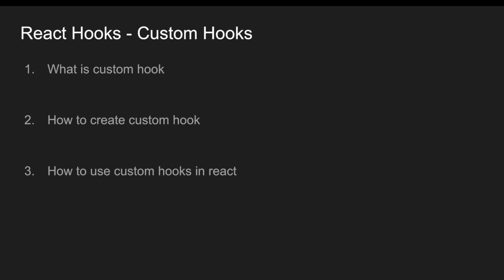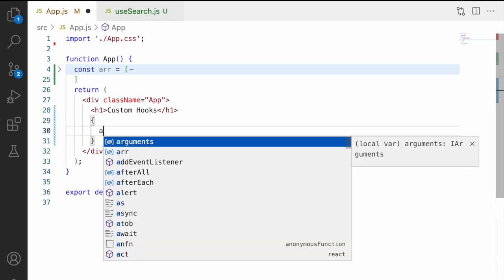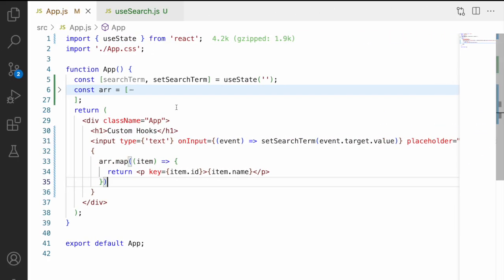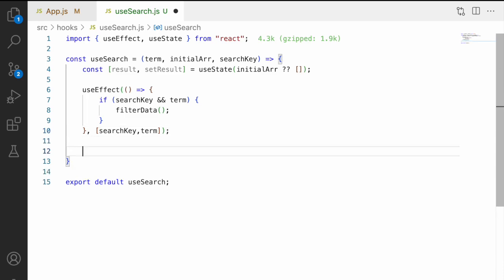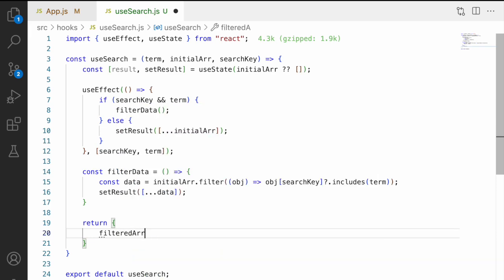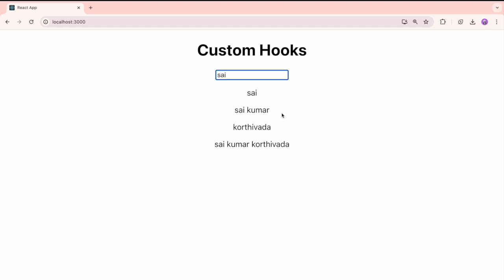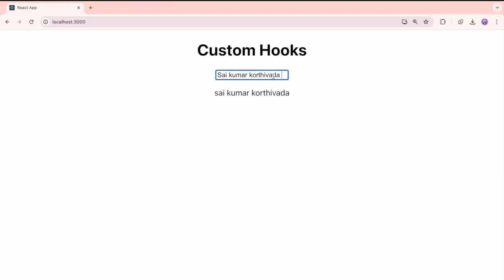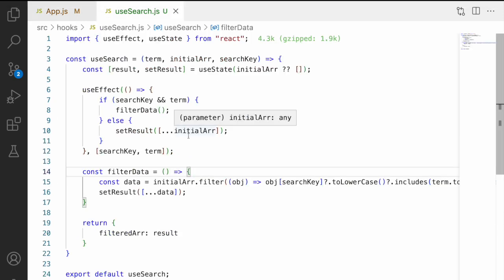React Custom Hooks | Mastering of React | Part - 23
Summary
Custom hooks allow you to create reusable logic for your React components.

Highlights
- 💡 Create functions that receive parameters and return data, like hooks such as `useState` and `useEffect`.
- 🔎 Filter data dynamically by passing search terms and keys to a custom search hook.
- 🔁 Reuse logic by passing different parameters to a custom hook, reducing code duplication.
- ⚠️ Ensure unique keys when mapping arrays to prevent incorrect rendering.
- 🧹 Use `trim()` to remove spaces from search terms and ensure accurate results, even with varying input formats.

Playlist links